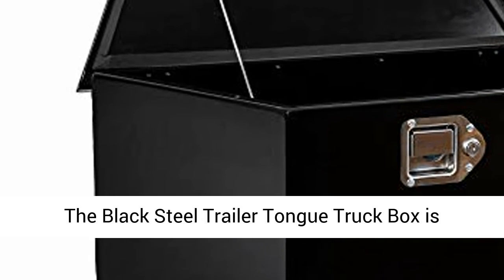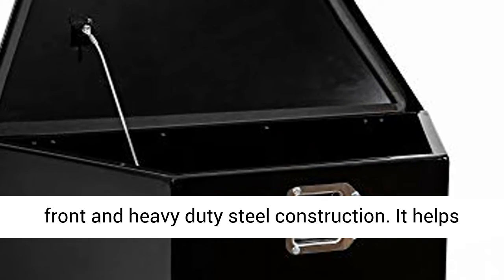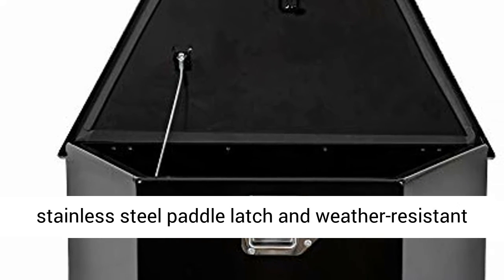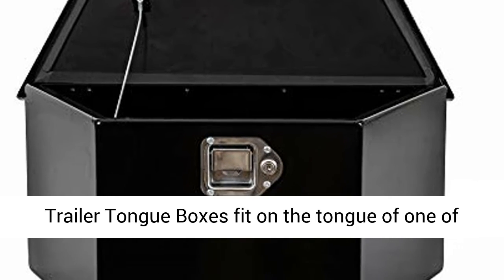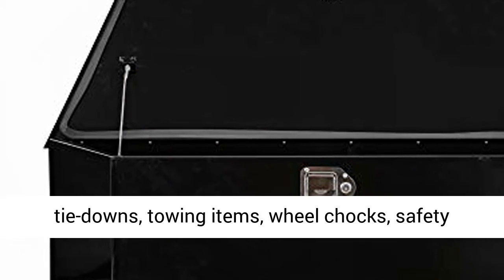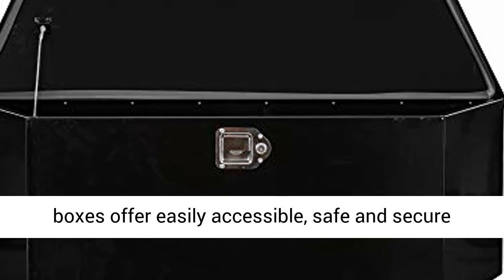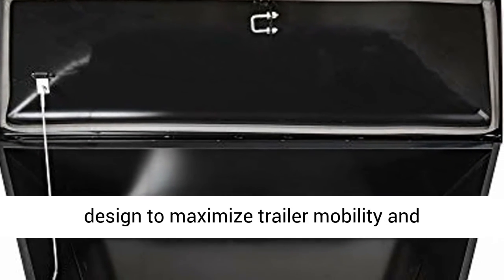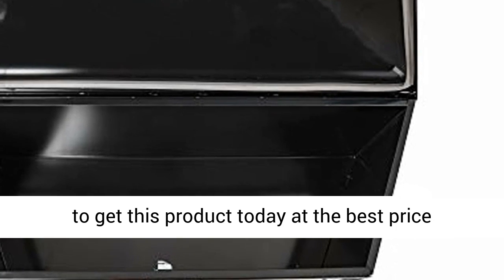Buyers Products Black Steel Trailer Tongue Truck Box (15x14.5x34/22.5 Inch)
☑️ Review

Dimensions: 15"(H) x 14.5"(D) x 34"/22.5" (W)

Built tough with a 14 Ga steel body and thick 12 Ga steel lid.

More Than Just Parts: From snow and ice equipment to toolboxes, hydraulics, towing, truck and trailer hardware to our innovative lighting products—it’s amazing what Buyers Products can do for your truck

We Do Things The Right Way: We design products like we we’re building them for ourselves, because we are. Our teams are staffed with engineers and experts who know how to make a product exceptional

Durable and Dependable: Founded in 1946, Buyers Products has become a leader in the truck equipment industry though our commitment to customer care, innovation, and value across our range of products